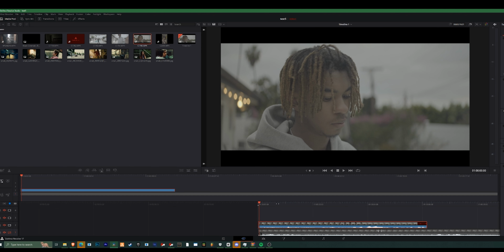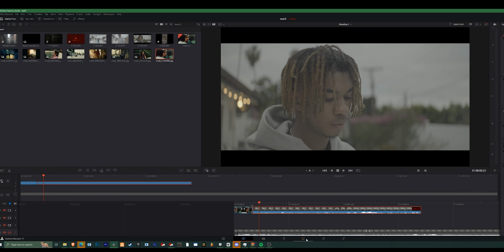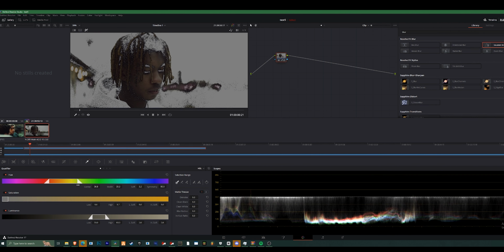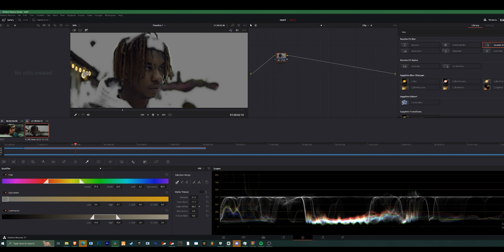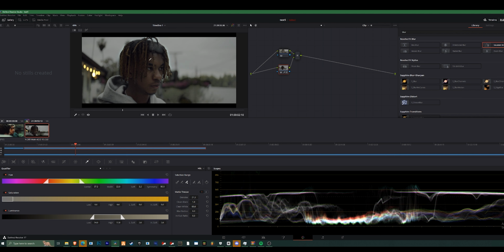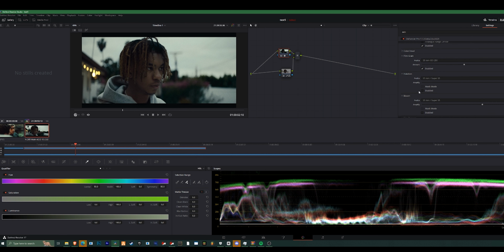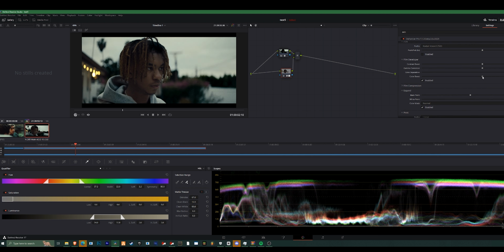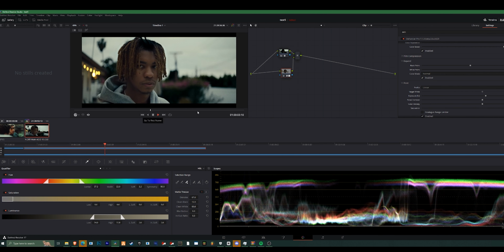How To Get The Euphoria ColorGrade in Davinci Resolve 99% Match!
Studied the look of euphoria intensely to get this look.
I hope u guys learn something from this make sure u download dehancer for davinci for the best results.

🎥 Gear I Use to Make Videos:
1. Sony FX30